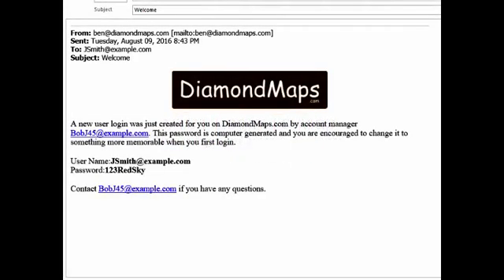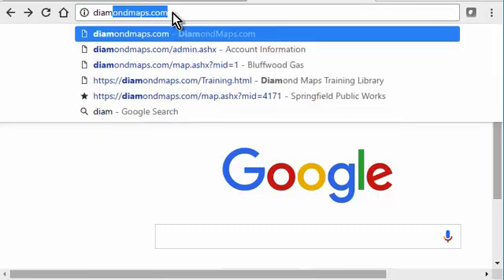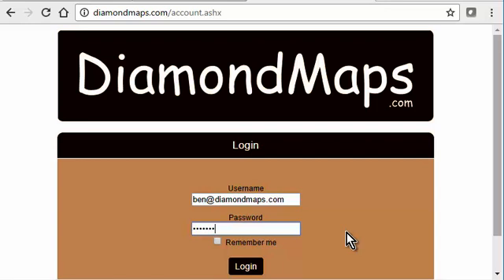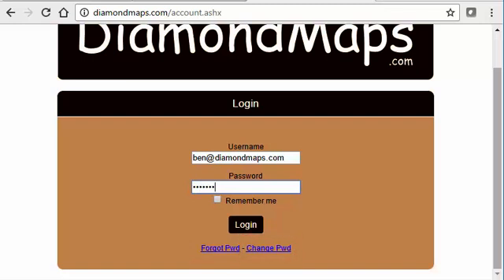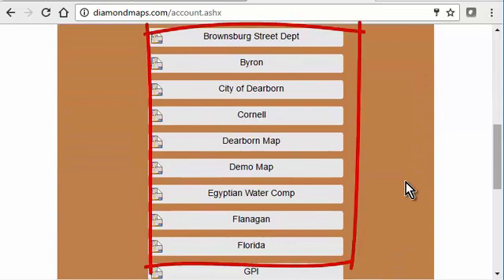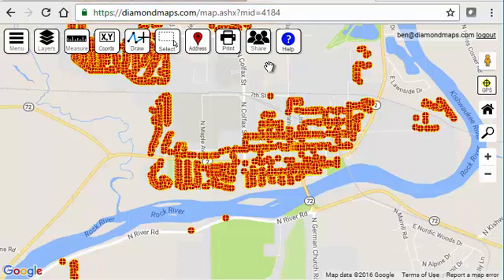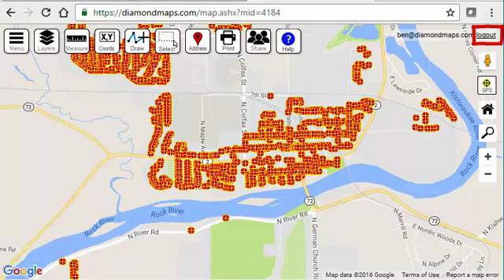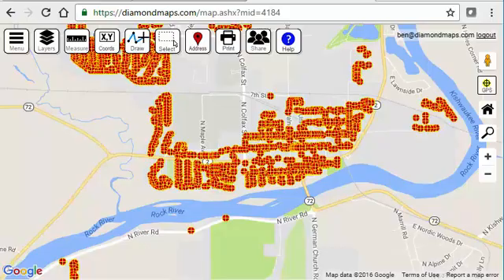Login To Your Map on Diamond Maps (Video 101)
How to Login to your map, manage your password, etc